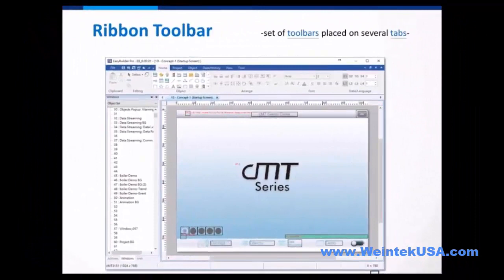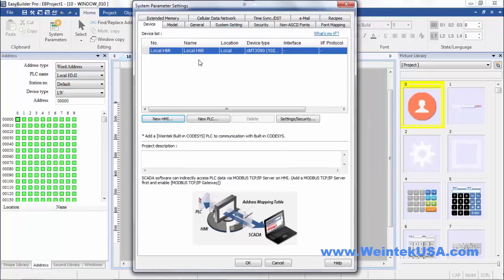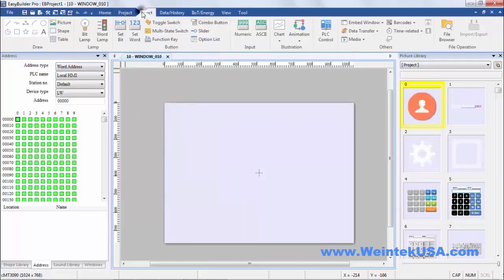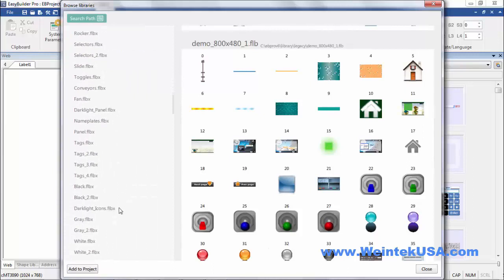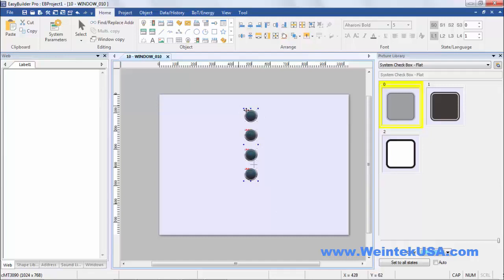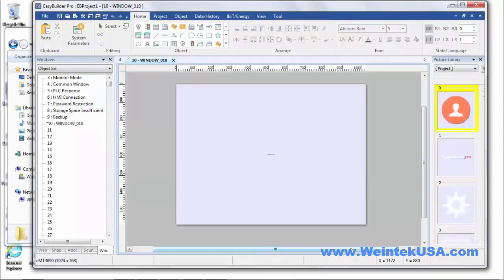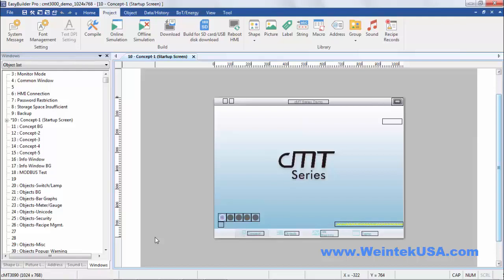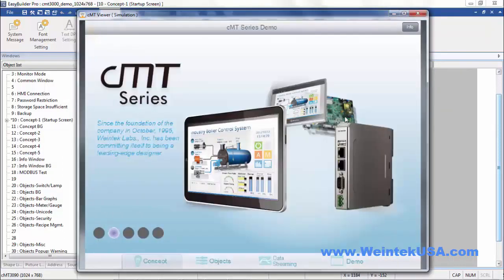New EasyBuilder Pro V6.0 Software Demo Weintek cMT series cMT-G01, G02, cMT3072 & cMT3103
This Tutorial Video demonstrates our new EasyBuilder Pro V6.0 features including:
• Revamped User Interface
• New Picture Library
• Diagnoser for the cMT Series